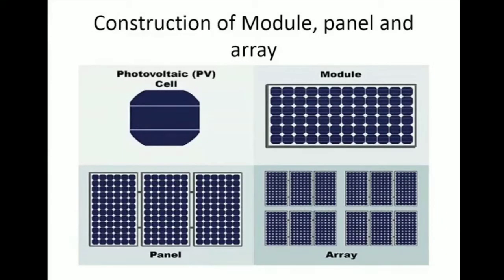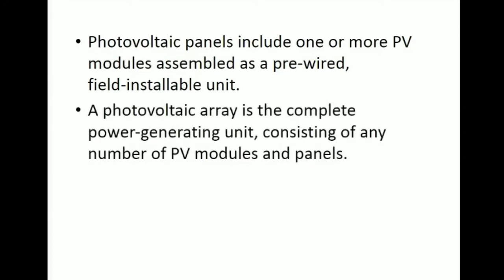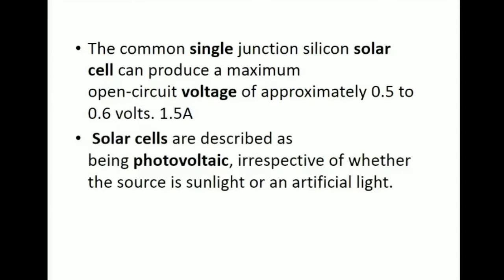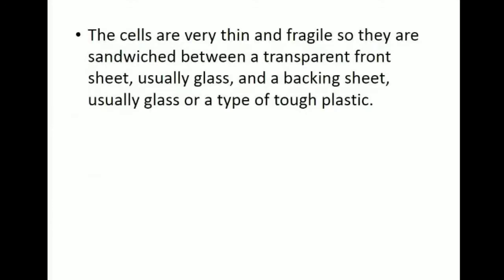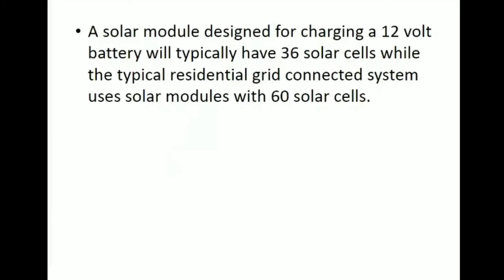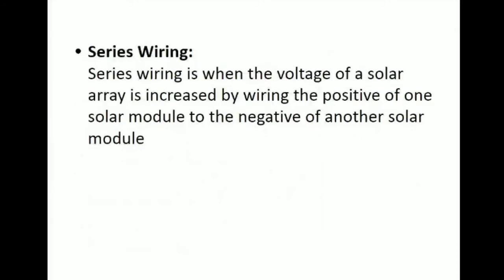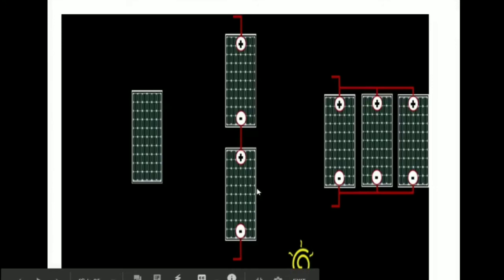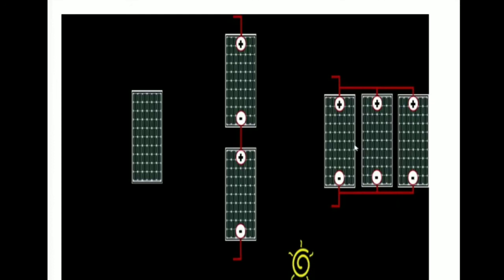KTU S5EE NRES MOD3 PV MODULE,PANEL,ARRAY